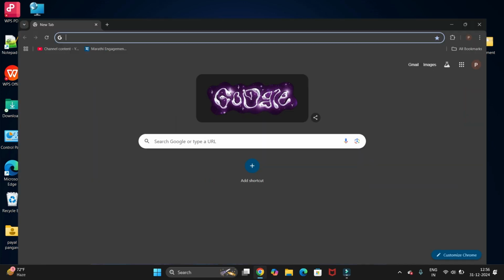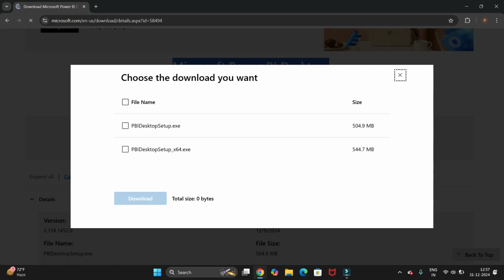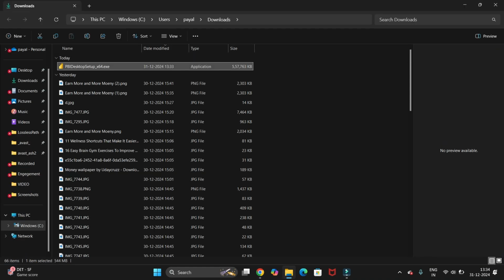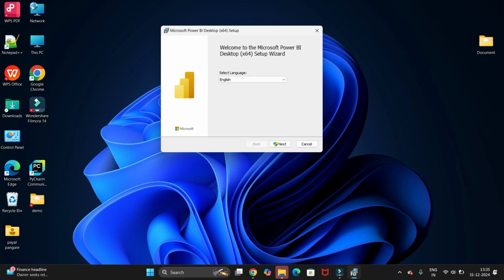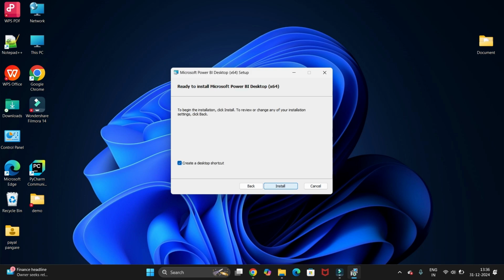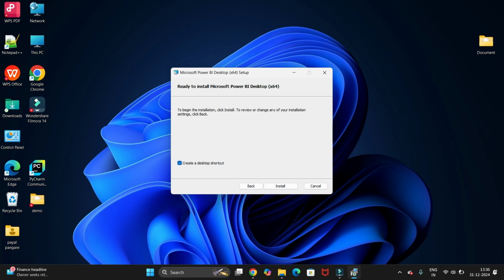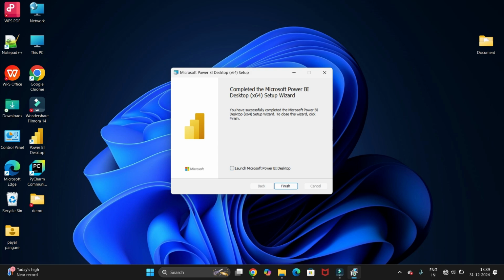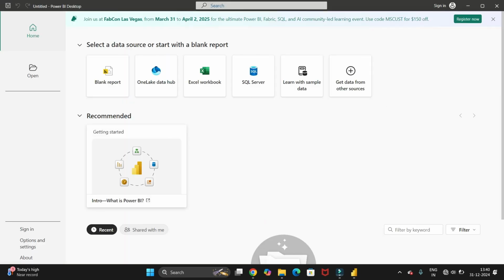"Unlock Your Data: How to Easily Install Power BI Desktop for Windows 11 (2025 Guide!)"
Unlock the power of data visualization with our step-by-step guide on **How to Install Microsoft Power BI Desktop for Windows 11 (2025)**! 🎉 In this comprehensive tutorial, you’ll discover everything from downloading to setting up this game-changing software seamlessly. Power BI empowers users to transform raw data into insightful reports and stunning dashboards that facilitate smarter decision-making. Whether you’re a beginner or an experienced user, this video will walk you through the latest features and installation tips to get you started.
*Steps to Install Microsoft Power BI Desktop for Windows 11:*

Open your web browser and go to the official Microsoft Power BI website at [powerbi.microsoft.com]

2. *Navigate to the Download Section:*
On the Power BI website, click on the 'Products' tab in the top menu.
Under the 'Products' dropdown, select 'Power BI Desktop'.

3. *Download Power BI Desktop:*
On the Power BI Desktop page, click the 'Download Free' button. This will redirect you to the Microsoft Store page for Power BI Desktop.

4. *Microsoft Store Installation:*
In the Microsoft Store, click the 'Get' button to download and install Power BI Desktop.
If prompted, sign in with your Microsoft account. If you don't have one, you can create it for free.

5. *Wait for the Download to Complete:*
The download and installation process will start automatically. Wait for it to complete. This may take a few minutes depending on your internet speed.

6. *Launch Power BI Desktop:*
Once installed, you can launch Power BI Desktop directly from the Microsoft Store by clicking 'Launch'.
Alternatively, you can find Power BI Desktop in your Start menu. Click on the Start button, search for 'Power BI Desktop', and click on the app to open it.

7. *Complete Initial Setup:*
Upon first launch, Power BI Desktop may prompt you to sign in with your Microsoft account. Enter your credentials to proceed.
You may also see a welcome screen with various tutorials and resources. You can explore these to familiarize yourself with the tool.

8. *Start Using Power BI Desktop:*
You are now ready to start using Power BI Desktop. You can begin by importing data from various sources, creating visualizations, and building your first report or dashboard.